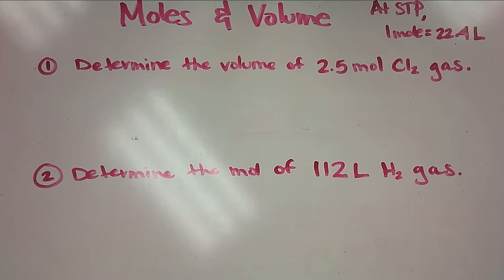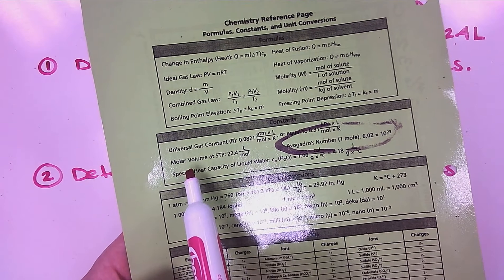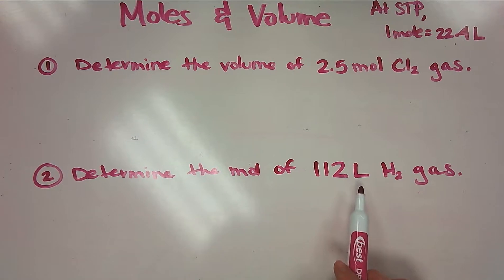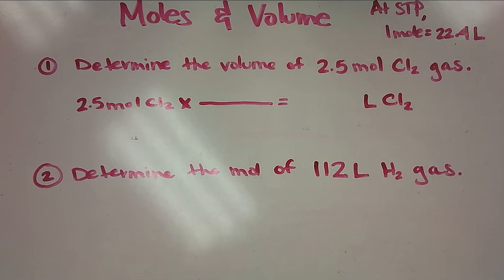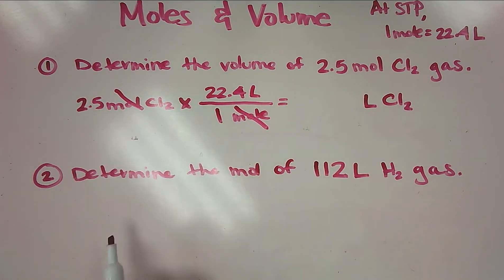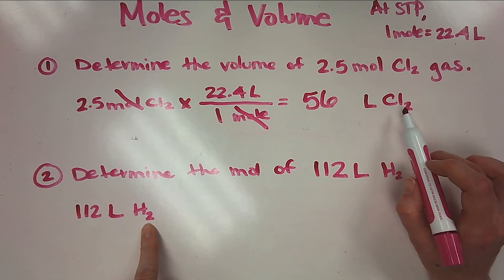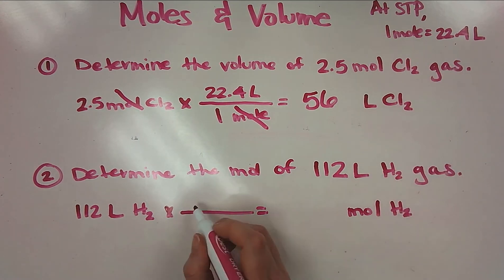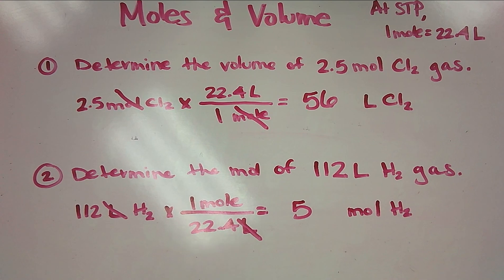Converting Between Moles & Volume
Two types of problems addressed:
1. Moles to Volume
2. Volume to Moles